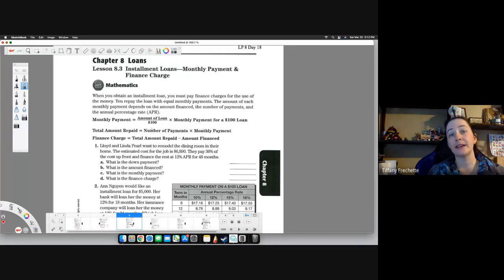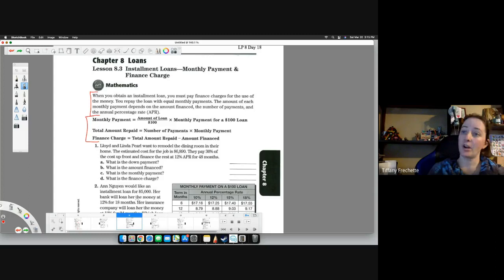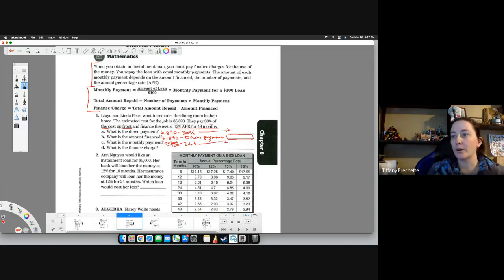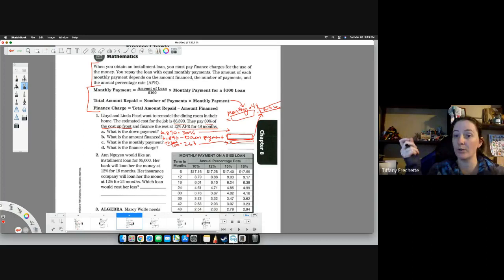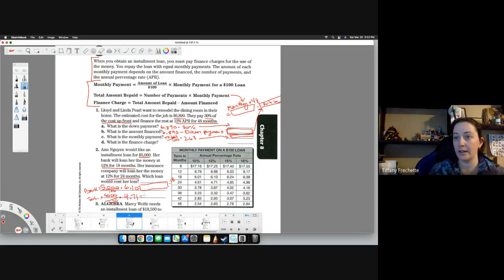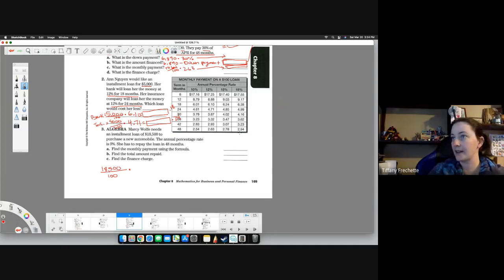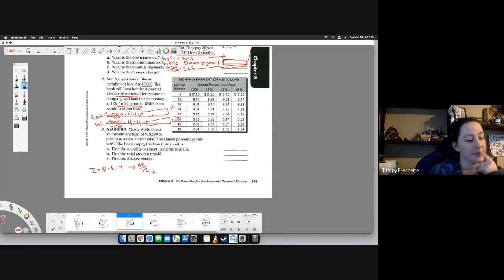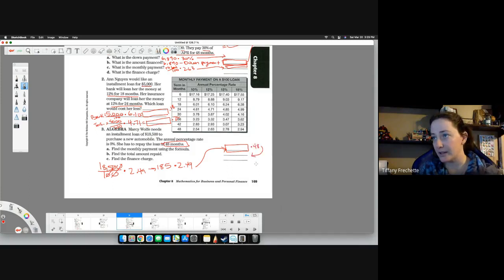Business Math Ch 8.3